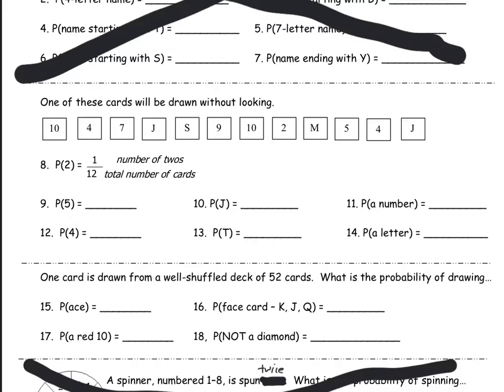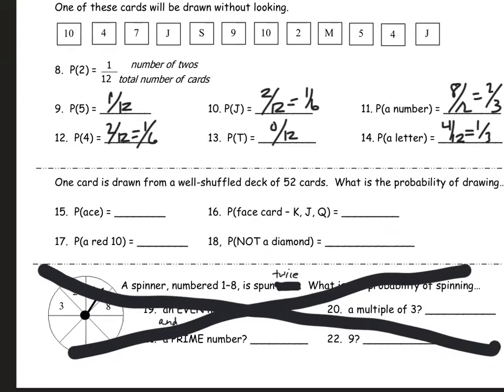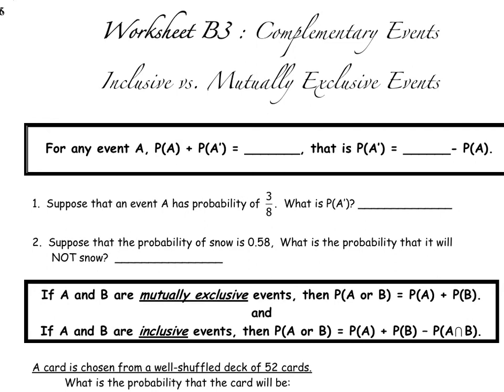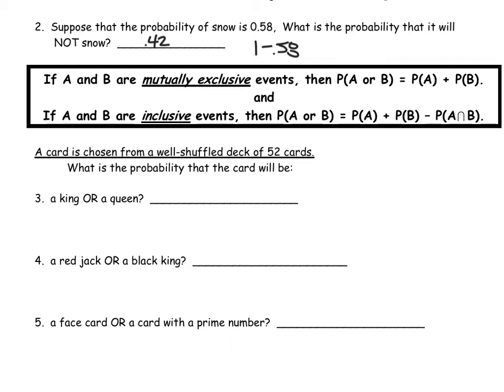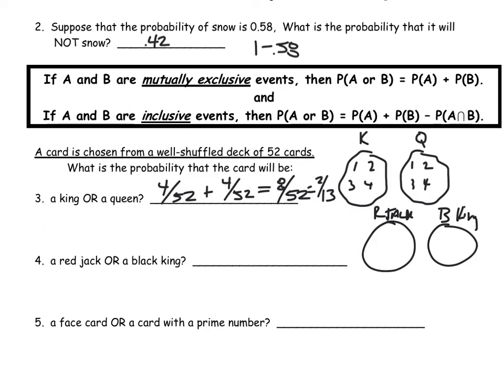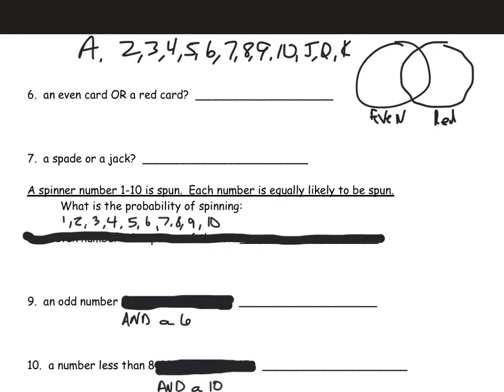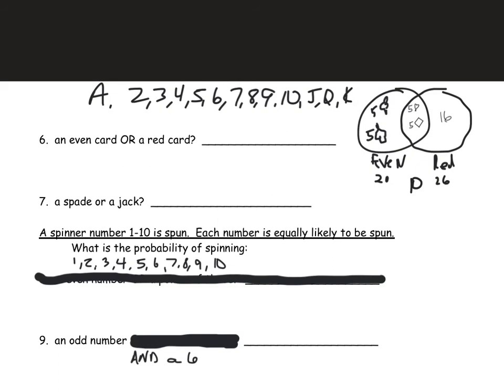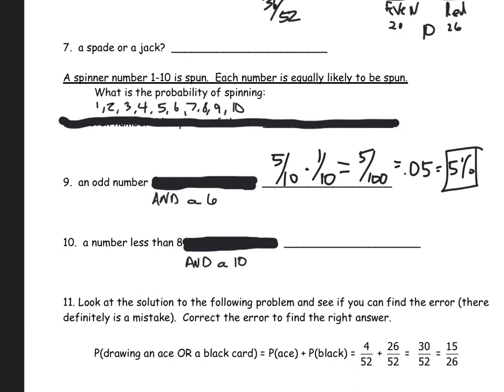Probability Examples Review